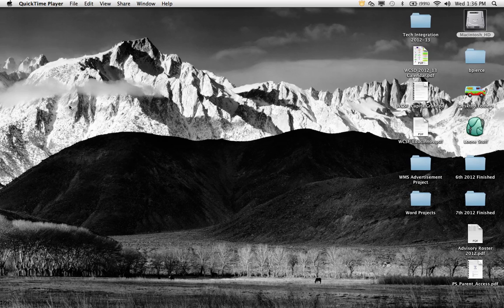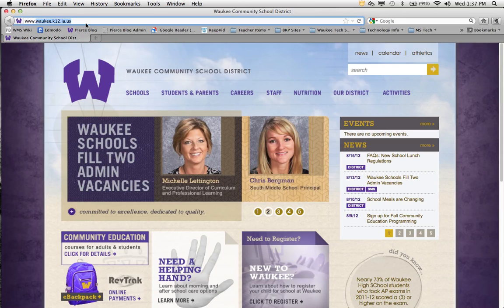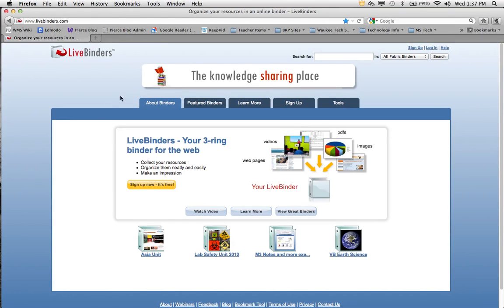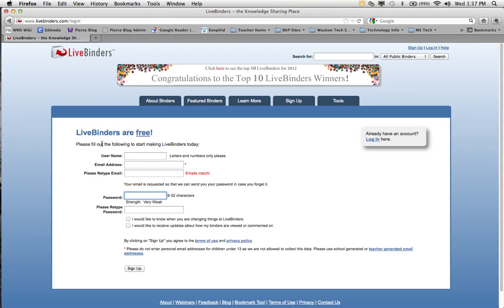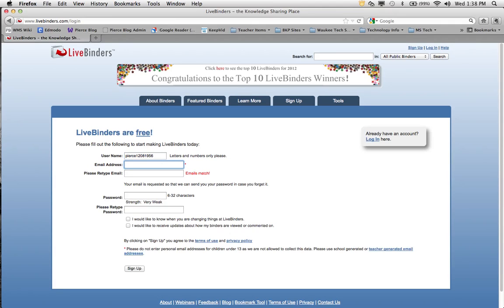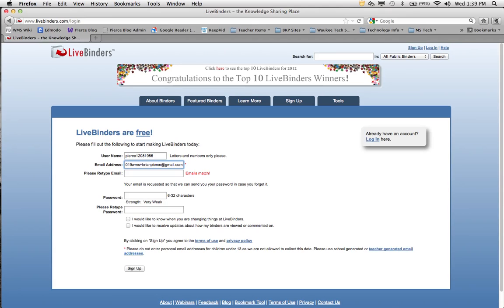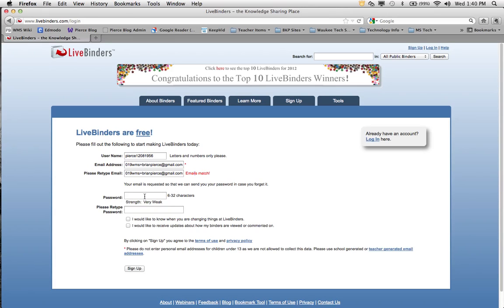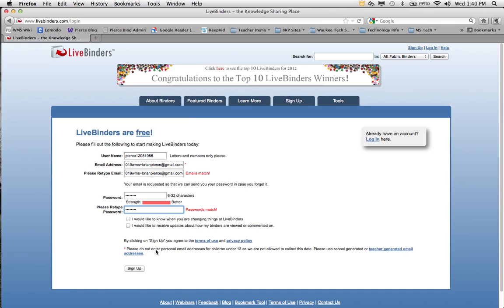6th 2019livebinder #01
Creating a livebinder account for 6th graders.